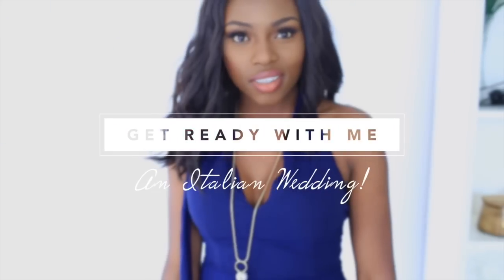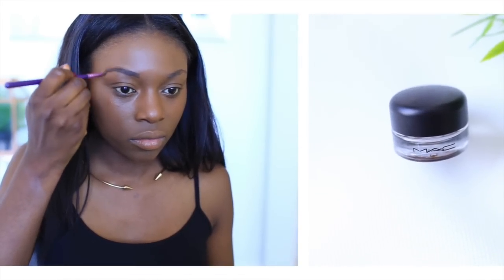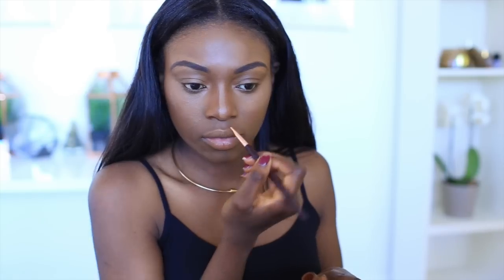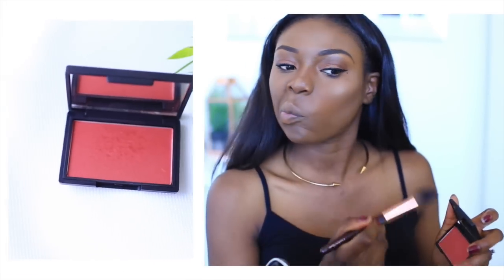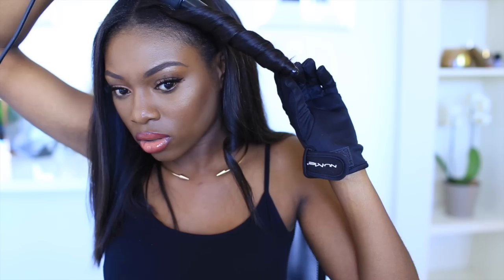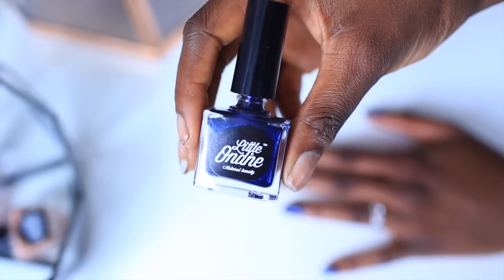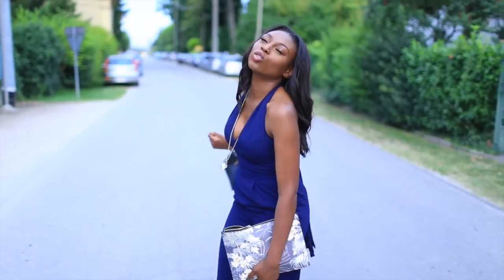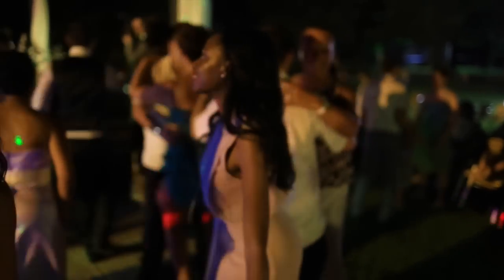GET READY WITH ME! AN ITALIAN WEDDING & STYLING MY LOB ( Long Bob)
Hey guys' so I thought it was about time I did a get ready with me, I attended a gorgeous weeding in Italy and this was my look. Enjoy!
 OPEN ME UP FOR ALL PRODUCT DETAILS!

Foundation - Nars (Shade - Benares)

Highlight - Estee Lauder Double wear concealer (Shade -Deep)

Contour - Estee Lauder Double Wear Foundation (Shade- Rich Mahogany)

Eyeshadow - Tart Quad

Nail Polish - Little Ondine - (Jubilee)

Gloss ( No Idea!)

Outfit Details - Jumpsuit - Warehouse

Music wanted!!